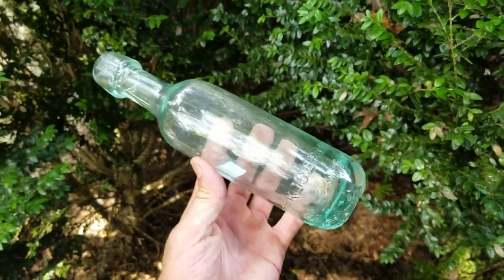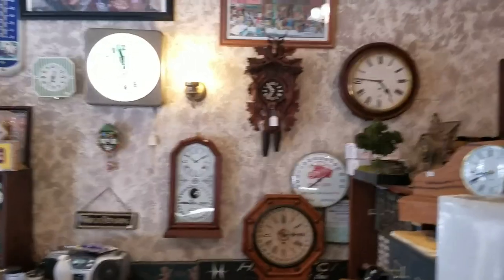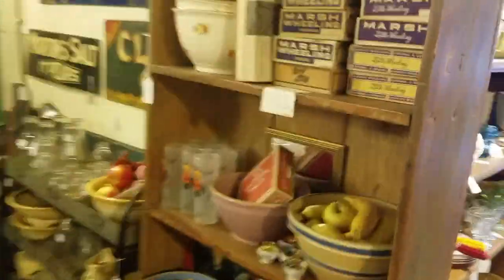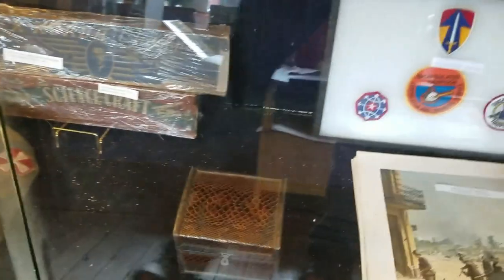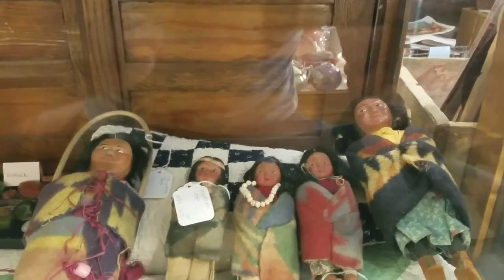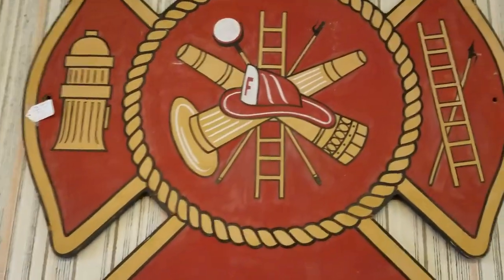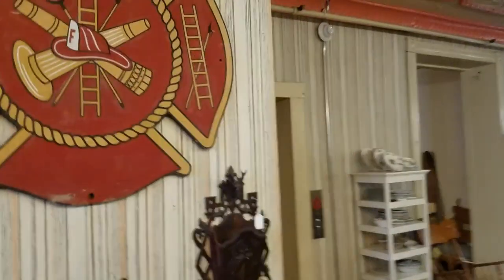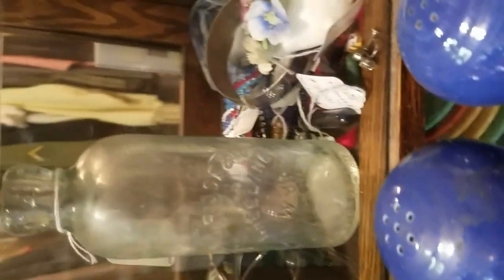Antique Picking in Wheeling West Virginia - Toys - Old Bottles - ANTIQUE STORE - Trash Picking -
(They do ship some items from the store if you call them)(Just depends on the dealer the ladies at the counter told me)Out in a super nice antique store in Wheeling West Virginia. Nice marbles. lots of beautiful old bottles including Hutch Sodas. Stoneware. Old Pocket Watches. Clocks. and about anything you would want. Give Away In this upload for a beautiful 130+ year old bottle.